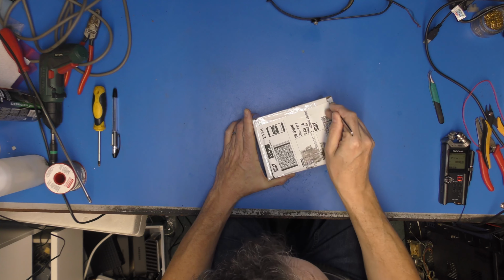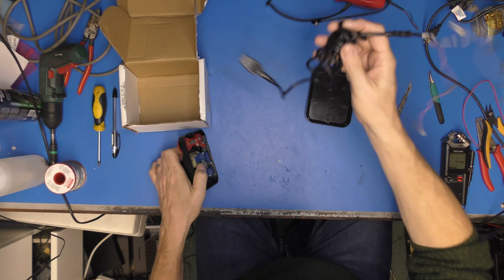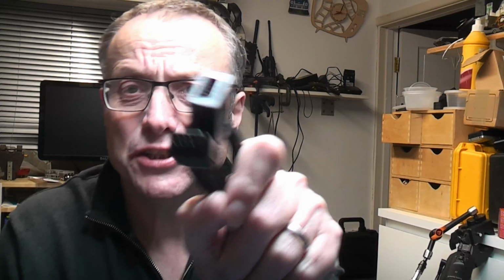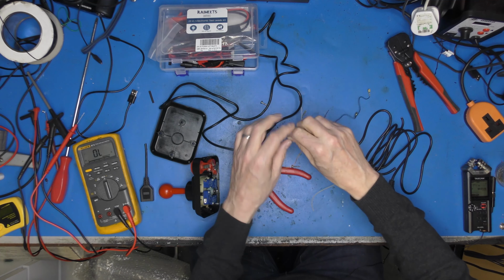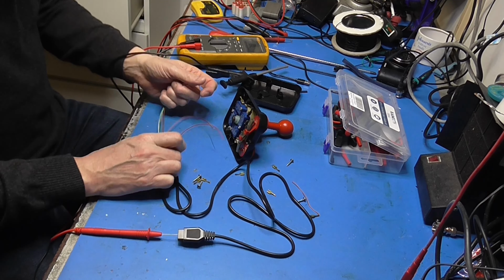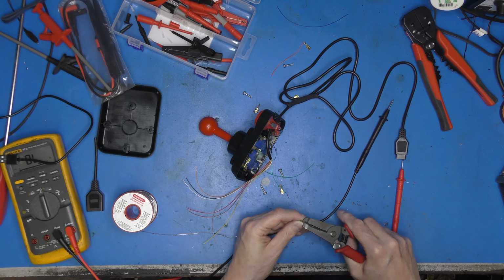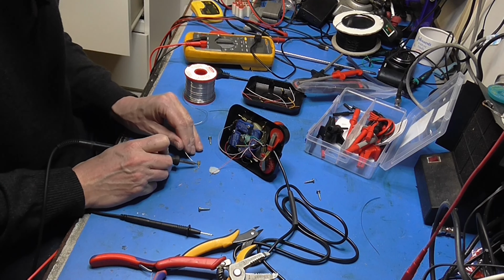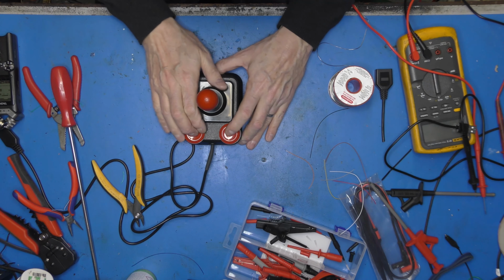Putting a new lead on this 80's joystick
Thanks to @kevb1816 for the joystick
(because after this fiasco, I need one!!)